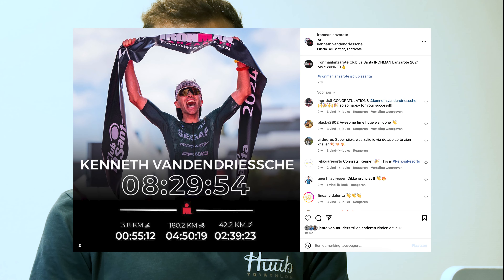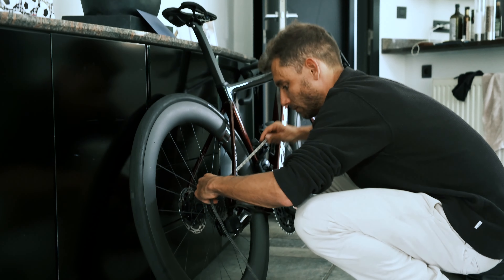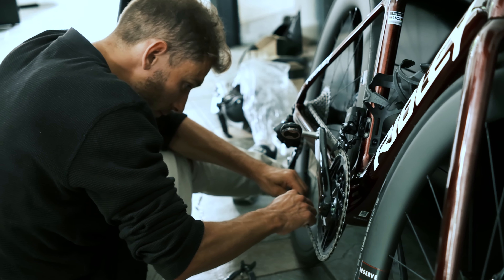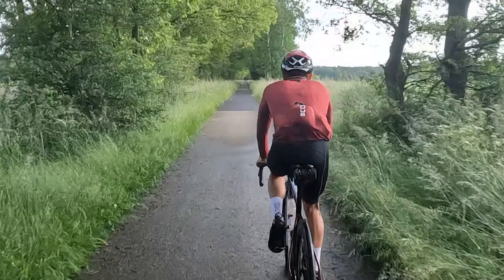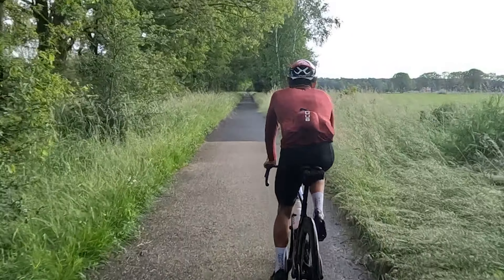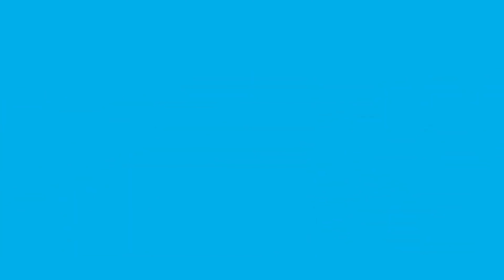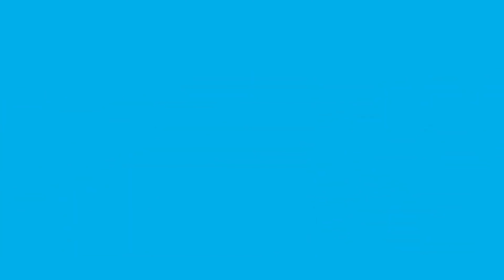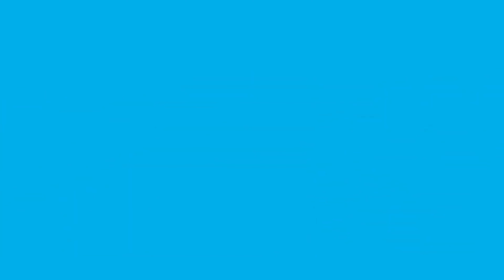NEW BIKE DAY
Picking up and riding my new Ridley bike after a bikefit and a visit to the Ridley factory.